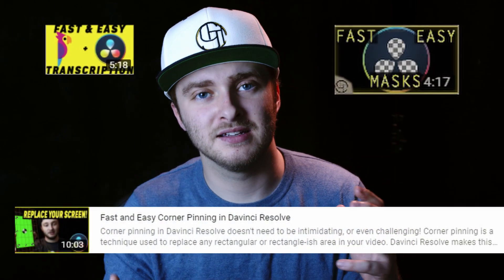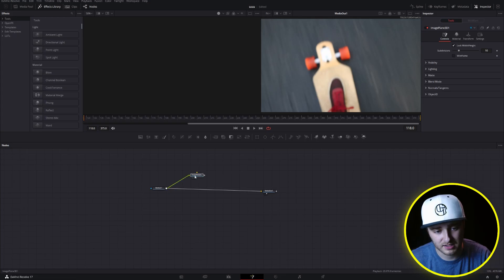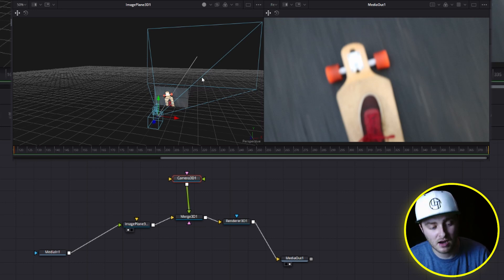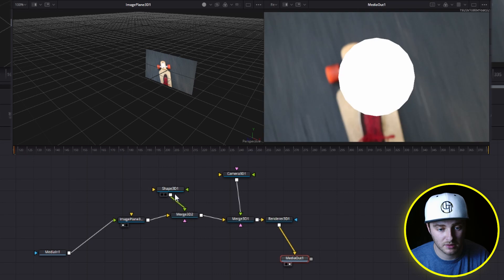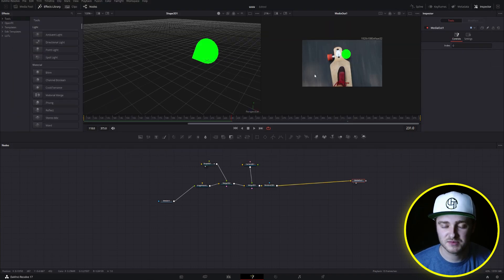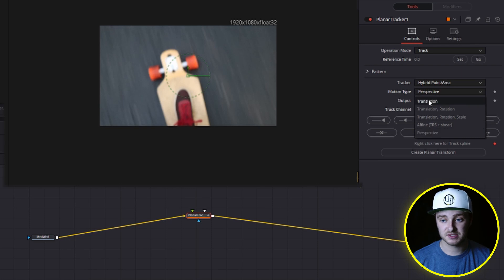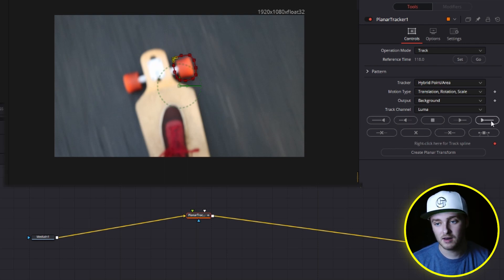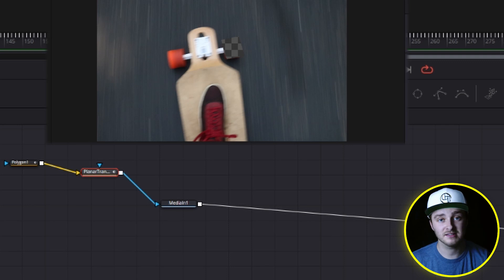If You Make Masks This Way in Davinci Resolve, Stop!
Can you think of a worse way to make a mask in Davinci Resolve 17? This video is all in good fun and will still help you learn to use Davinci Resolve at a higher level due to all of the tools and processes we will cover in order to make this mask in the worst way I could think of!
I also cover how to *actually* create and track a mask inside of fusion during the second half of the video!

Chapters:
0:00 Intro
0:15 Spongebob Meme
0:25 Viewer Request! (Ask Your Questions!)
1:00 Tutorial Begins
2:02 Adding a 3D Camera
3:11 3D Navigation
3:50 The Maneuver
4:45 The Mask Shows Its Face
5:55 "Tracking" the Bad Mask
6:30 Not My My Most Precise Manual Track
6:41 UltraKeyer
7:08 Pup Cameo
7:26 Bonus Content
7:50 Good Mask Begins
8:11 Setting Up the Tracker
9:12 Defining Our Tracking Target
10:01 Starting the Track
10:26 Create Planar Transform
10:48 Defining Our Mask
11:06 Applying Tracking Data to the Mask
11:20 Demonstration
11:40 Outro

A cool template I made if you are jumping on the shorts wagon (which... why would you not?) -

Neewer CN-160 (portable/on-camera light)
NPF Batteries (I use these for the CN-160, but they also work for my field monitor!)
My Ridiculous Key/Main Light (It's nuts.)

*My Computer/Desk Setup -

CPU (Intel i9 9900k):
GPU (GTX 2080 Super):
- these are super expensive right now due to crypto mining demand
Motherboard (MSI 970 Krait):
Mouse (Razer Naga):
Keyboard (Das Keyboard 4 Pro):
Monitor (Benq GW2765HT):
- closest one I could find

*And here is the camera and lens used -

BMPCC 6k:
Canon t6i:
Canon L Series 24-70mm f/4:

*When you buy using these links I receive a small cut of the sale, and it doesn't cost you anything extra!